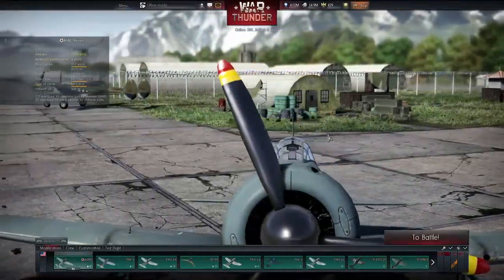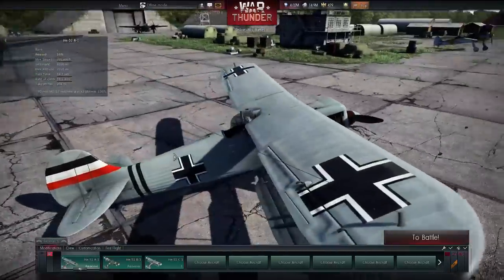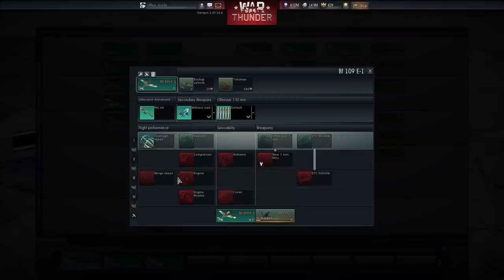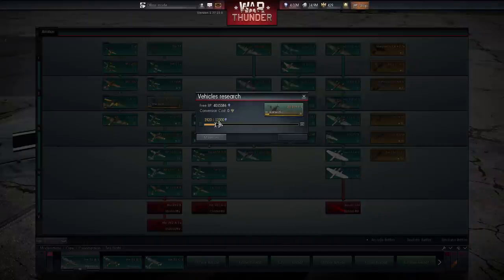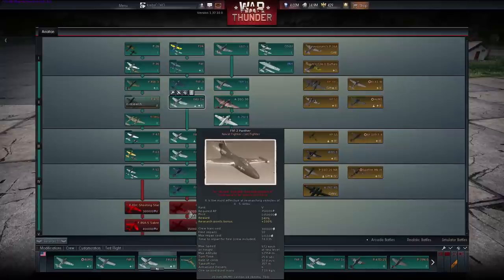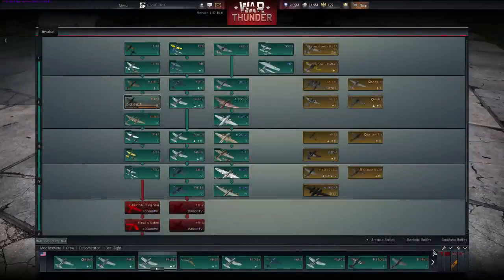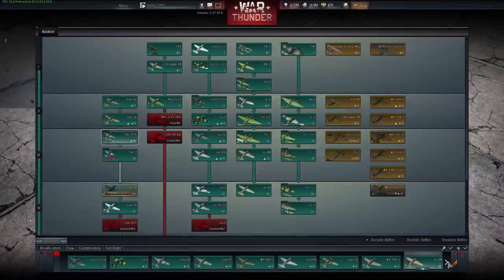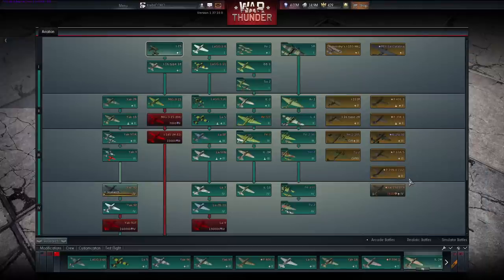War Thunder 1.37 Dev Server: New Features!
War Thunder 1.37 Dev Server

The 1.37 Dev server is up, lets go through its changes. This video is going over a number of the changes including to the user interface, progression system and new planes, Patch notes